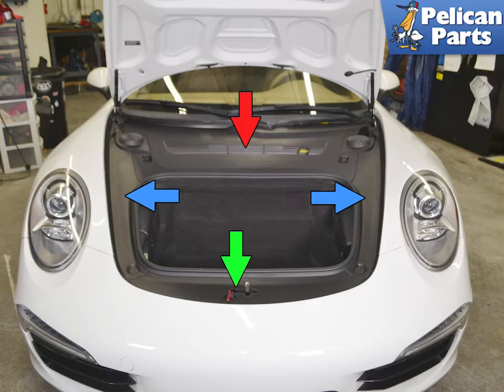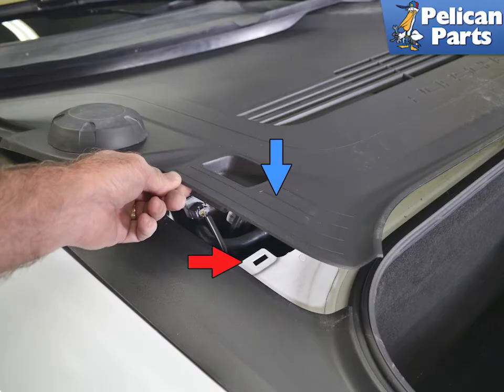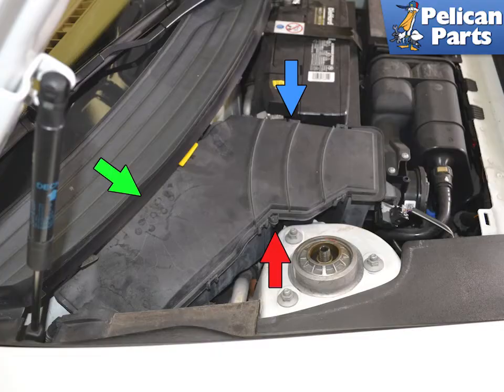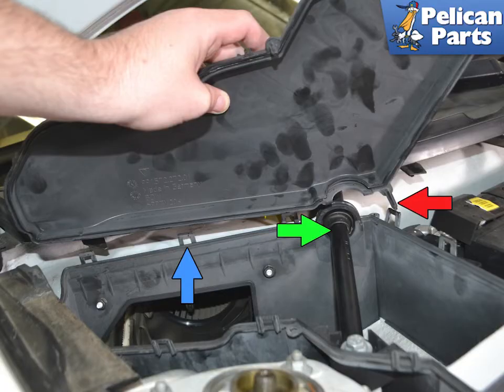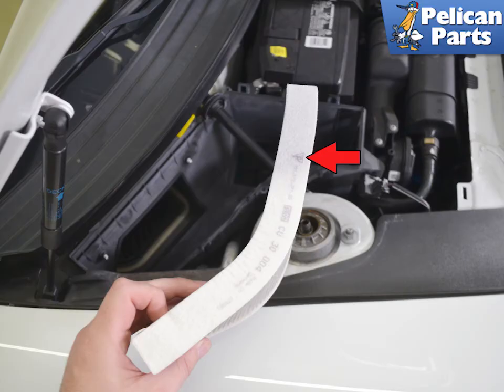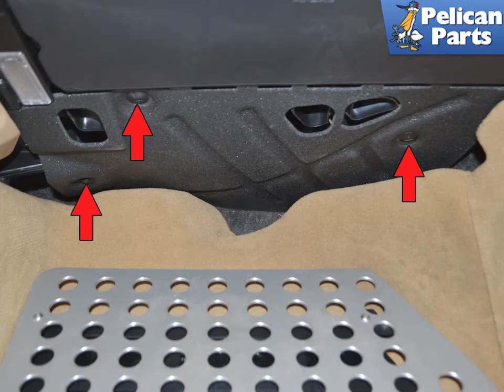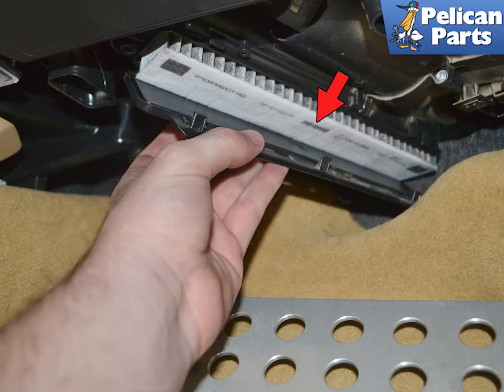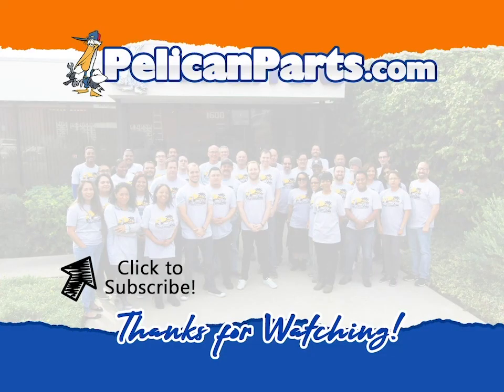Porsche 991.1 Carrera Cabin Air Filter Replacement (2012 - 2016)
The cabin air filters filter out particulates before they get into the interior and can help during allergy season. Change out every 10,000 miles or once a year, whichever comes first, more often if driving frequently on dusty roads.

The filters are easy to access and is a great way to start DIYing. It is so simple and can save you a lot of money.

Project Time: 30 min
Tab: $45 to $70
Tools: Quarter or Flathead Screwdriver
Parts Required: New cabin air filters
Performance Gain: Breathe easier with fresh cabin air.
Complementary Modification: Engine air filters

Applicable Models:
2016 Porsche 911 Carrera 4 Convertible 3.4L H6
2016 Porsche 911 Carrera 4 Coupe 3.4L H6
2013 Porsche 911 Carrera 4 Convertible 3.4L H6
2014 Porsche 911 Carrera 4 Convertible 3.4L H6
2015 Porsche 911 Carrera 4 Convertible 3.4L H6
2016 Porsche 911 Carrera 4 Convertible 3.4L H6
2013 Porsche 911 Carrera 4 Coupe 3.4L H6
2014 Porsche 911 Carrera 4 Coupe 3.4L H6
2015 Porsche 911 Carrera 4 Coupe 3.4L H6
2016 Porsche 911 Carrera 4 Coupe 3.4L H6
2016 Porsche 911 Carrera Convertible 3.4L H6
2016 Porsche 911 Carrera Coupe 3.4L H6
2012 Porsche 911 Carrera Convertible 3.4L H6
2013 Porsche 911 Carrera Convertible 3.4L H6
2014 Porsche 911 Carrera Convertible 3.4L H6
2015 Porsche 911 Carrera Convertible 3.4L H6
2016 Porsche 911 Carrera Convertible 3.4L H6
2012 Porsche 911 Carrera Coupe 3.4L H6
2013 Porsche 911 Carrera Coupe 3.4L H6
2014 Porsche 911 Carrera Coupe 3.4L H6
2015 Porsche 911 Carrera Coupe 3.4L H6
2016 Porsche 911 Carrera Coupe 3.4L H6
2014 Porsche 911 Targa 4 Coupe 3.4L H6
2015 Porsche 911 Targa 4 Coupe 3.4L H6
2016 Porsche 911 Targa 4 Coupe 3.4L H6
2014 Porsche 911 Targa 4 Targa 3.4L H6
2015 Porsche 911 Targa 4 Targa 3.4L H6
2016 Porsche 911 Targa 4 Targa 3.4L H6